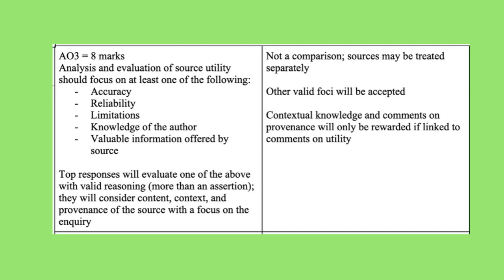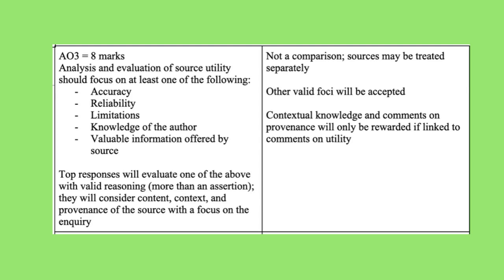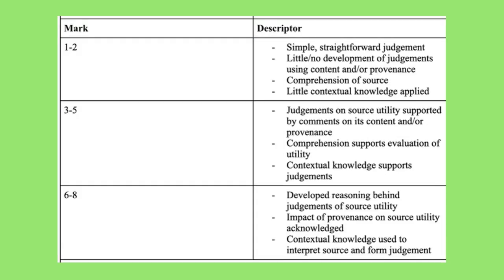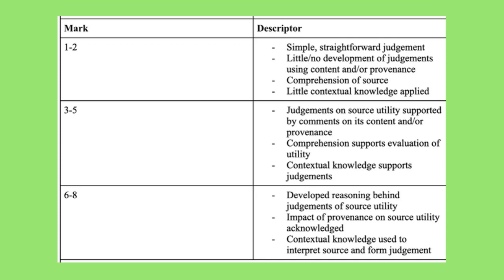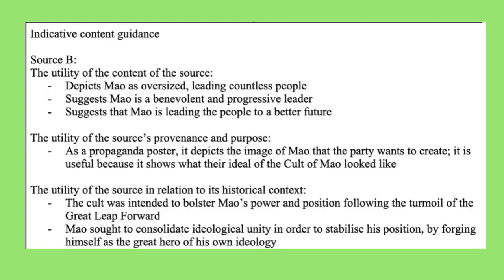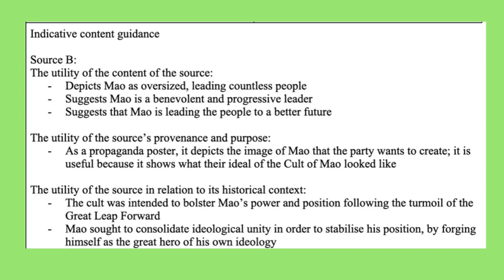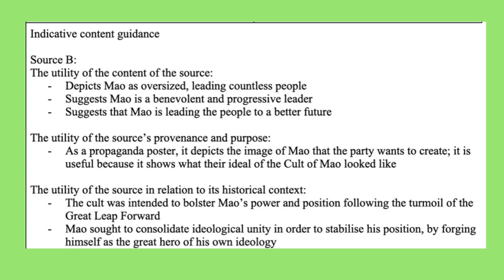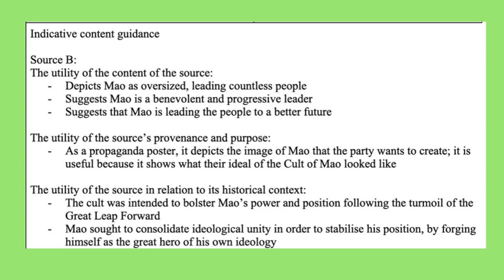P3 China KT4 Q3